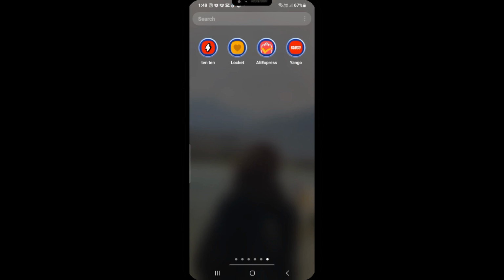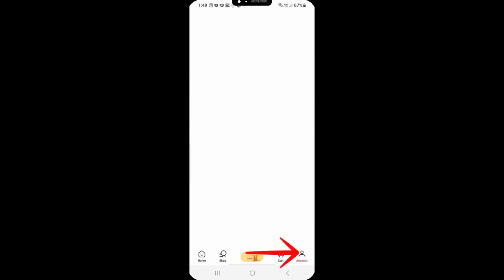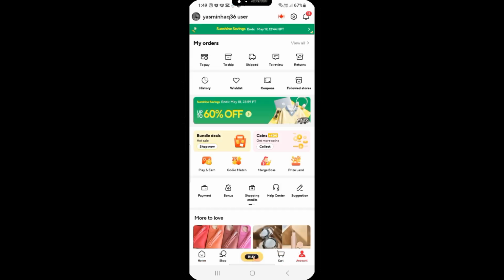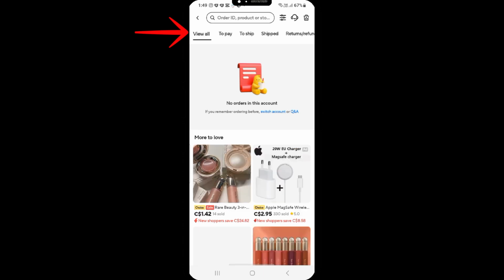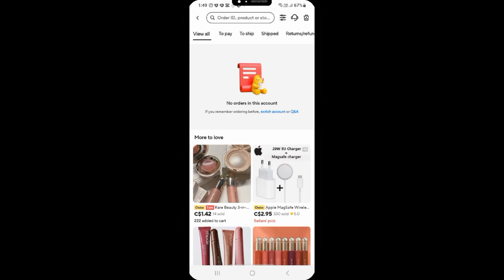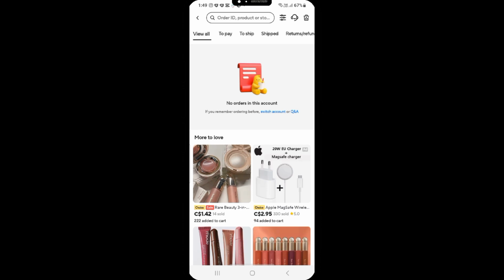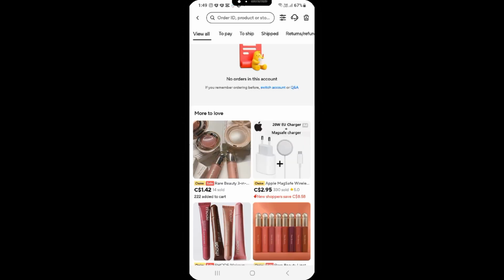How to Find Order Number on AliExpress 2025?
Need to check your AliExpress order number for tracking, refunds, or customer support? 🛍️📬 This video shows you exactly how to find your order number on AliExpress, step-by-step — using the mobile app or desktop website. Whether you're resolving a dispute or chatting with a seller, your order ID is essential! 🧾✅

✅ How to locate your order number (2025 update)
✅ Where to find it in the app and on the website
✅ Use order ID for tracking or support
✅ Tips to copy or screenshot for fast access

🎯 Pro Tip: Always save your order number after checkout for hassle-free support and returns! 🛡️